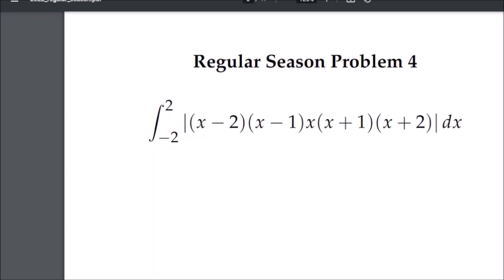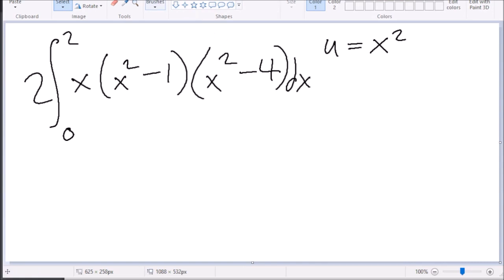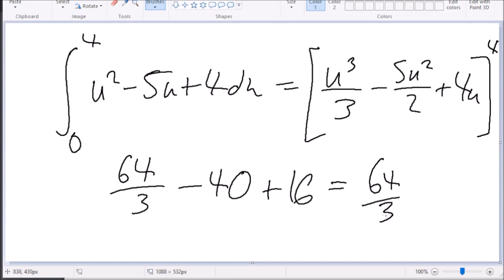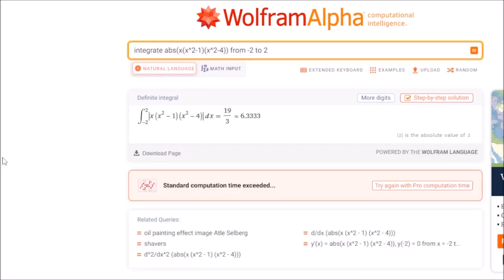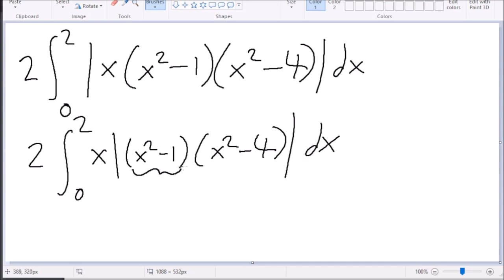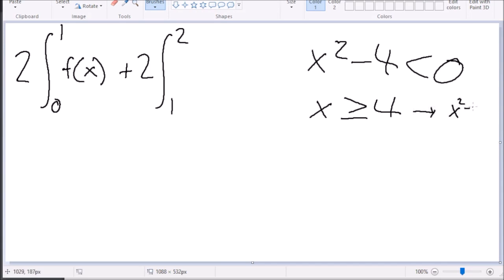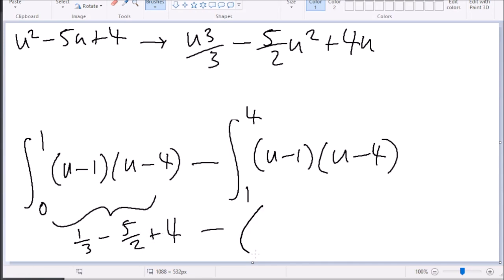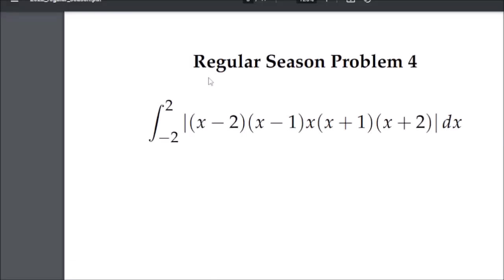It's not just an even function... [MIT Integration Bee 2022]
Regular Round - Problem 4

Images are not from me.